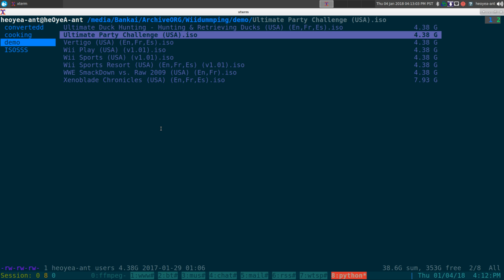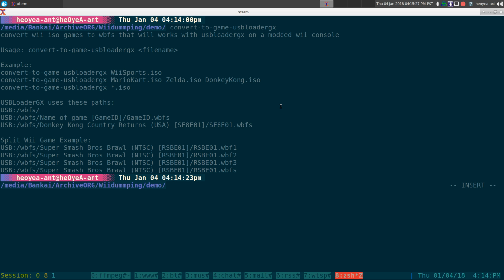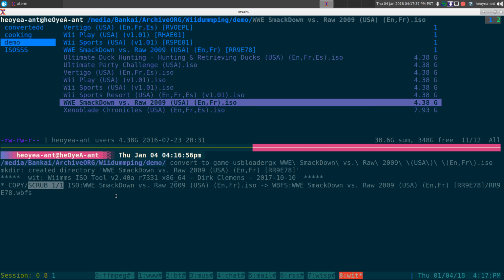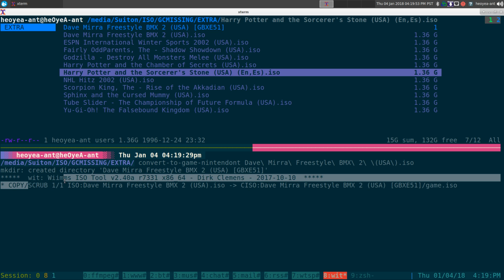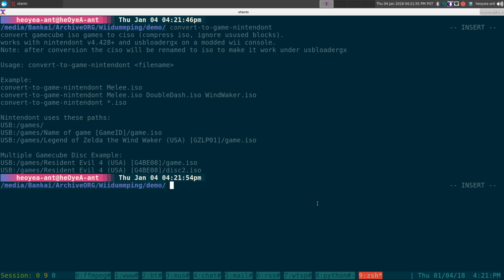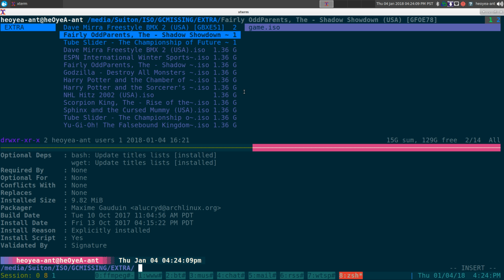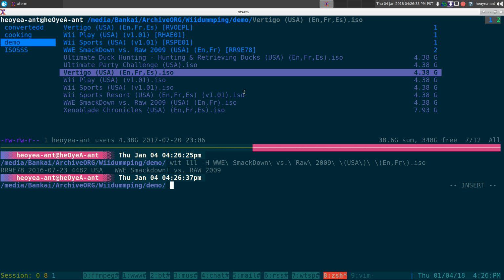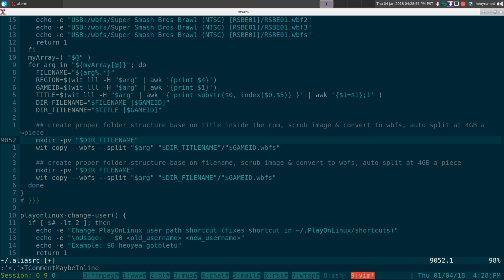wit - Convert Wii and Gamecube ISO to WBFS CISO - Linux CLI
convert gamecube iso to ciso
convert wii iso to wbfs
All from the commandline to make it compatible with a modded wii console, works on nintendont v4.428+ and usbloadergx

Wii Backup Fusion - Convert Wii or Gamecube to ISO or WBFS - Linux GUI